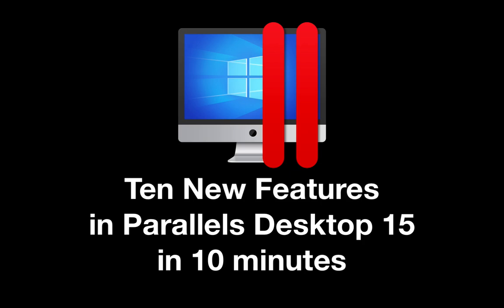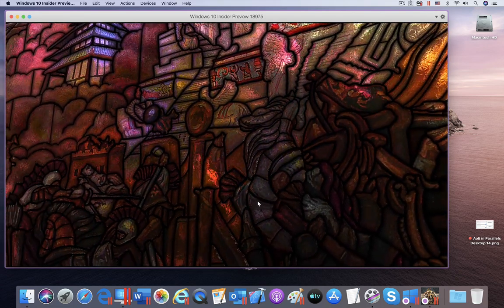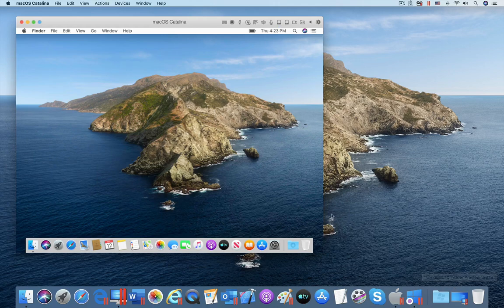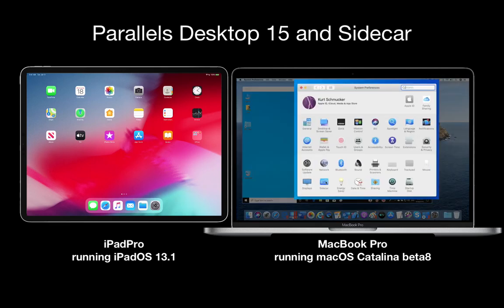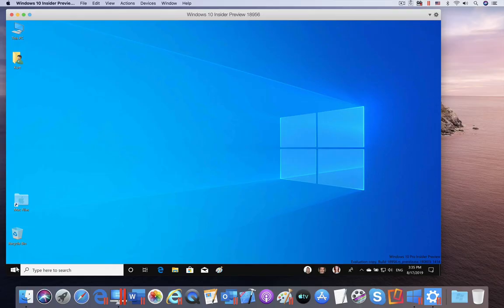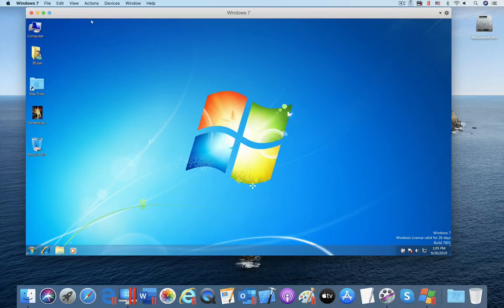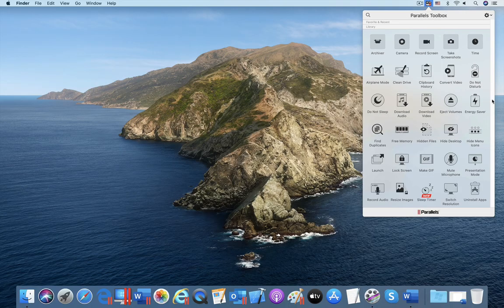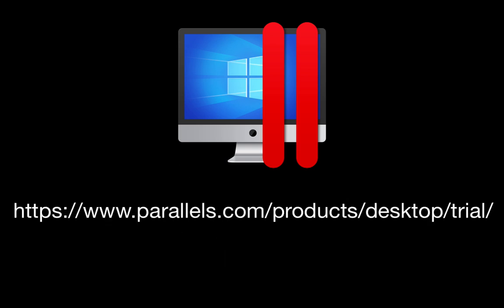Parallels Desktop 15 for Mac - 10 New features in 10 minutes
Parallels Desktop 15 for Mac - Check out this video about the 10 best features in 10 Minutes, including the conversion to Metal and support for DirectX 11 in Windows, the ability to play Xbox games in Windows 10 and support for Sidecar in macOS® Catalina.

Here are the 10 best features of Parallels Desktop 15 for Mac explained in this video:

1. DirectX 11 on Mac
2. macOS Catalina 10.15 - Host and Guest Support
3. macOS Catalina 10.15 - Email Attachments
4. macOS Catalina 10.15 - Screenshot Annotation
5. macOS Catalina 10.15 - Sidecar
6. Xbox on Mac
7. User Guidance - Upgrade to Windows 10
8. User Guidance - Coherence
9. Parallels Toolbox - Clipboard History
10. Parallels Toolbox - Download Video